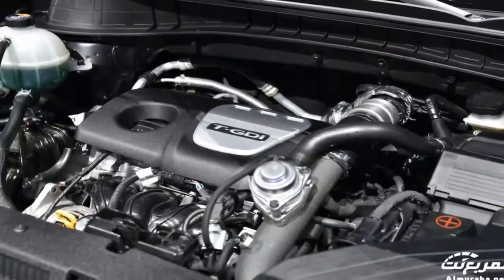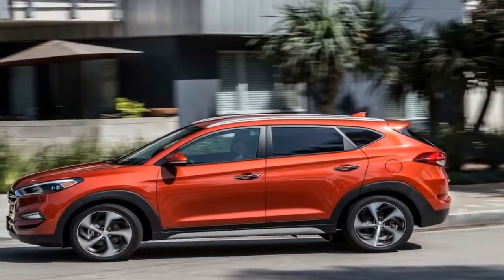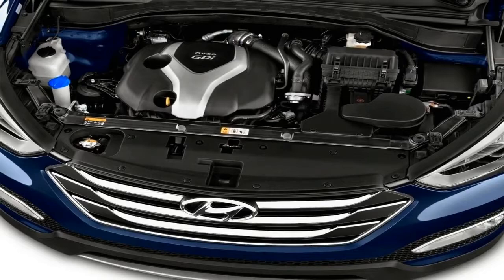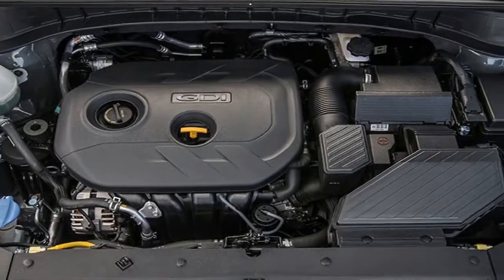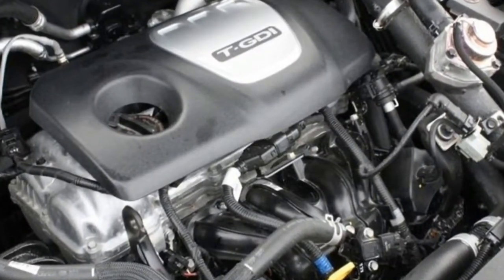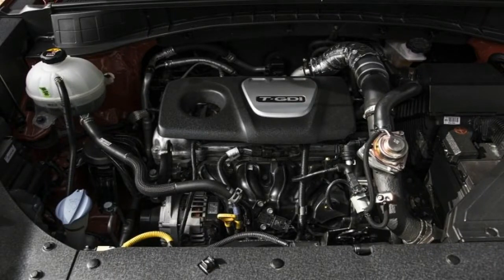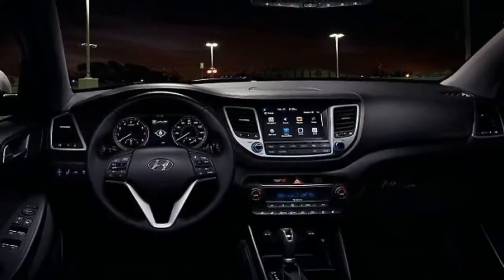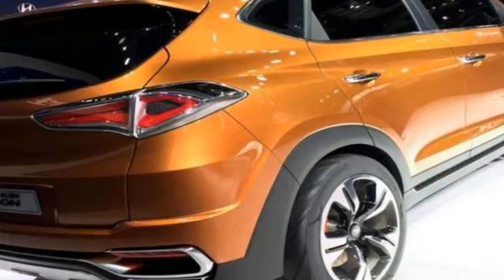HOT NEWS !!!! 2018 Hyundai Tucson Engine Overview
HOT NEWS ! 2018 Hyundai Tucson Engine Overview - The successor to the ix35 crossover, one of Hyundai’s most important cars. However, the Korean company is pitching it more upmarket, which explains the adoption of the more evocative Tucson name, the Santa Fe-like design and the increased dimensions.

There’s a wide range of petrol and diesel engine options, two- or four-wheel drive, manual and automatic gearboxes and five generously equipped trim levels to choose from. It looks more like an SUV than a crossover too, which should appeal to the target customer base.It’s not the sort of car to take for a blast in the countryside for the sake of it, but if you’re in a hurry the Tucson is up to the challenge, with great body control under braking and little unwanted lean in the corners. It’s also commendably comfortable, even on larger alloy wheels. Refinement is the name of the game here and the Tucson really is a smooth and quiet operator, isolating those inside from everything else outside at least as well any rival in the segment.  All of the available engines are quiet, and the gearboxes slick to use, though the automatic is a little slow-witted at times.

We found the steering a little odd though. It’s a dual-mode system allowing the driver to choose a Sport setting, which reduces assistance in the bid for ‘sportiness’. It just feels strange to us and entirely unnecessary in a car like this.

██████ GET DAILY UPDATES! NOW! ██████